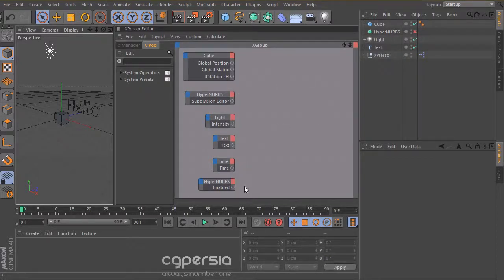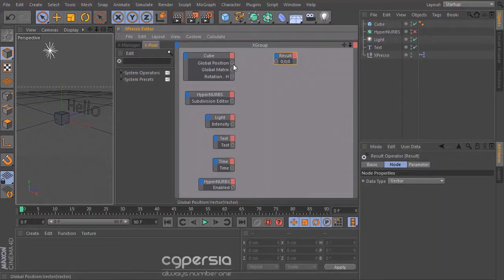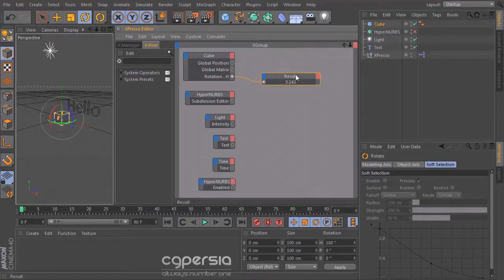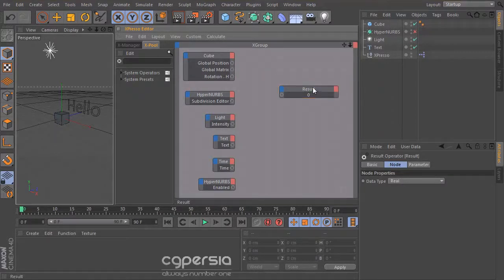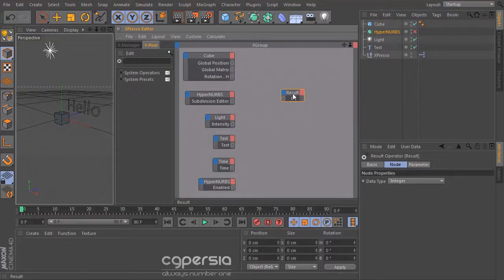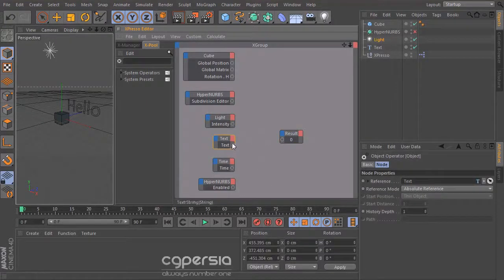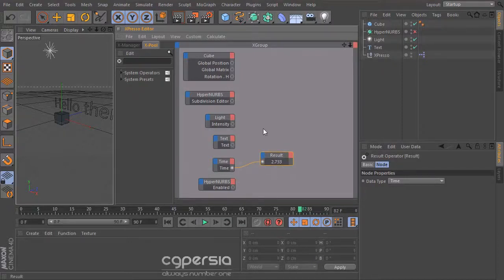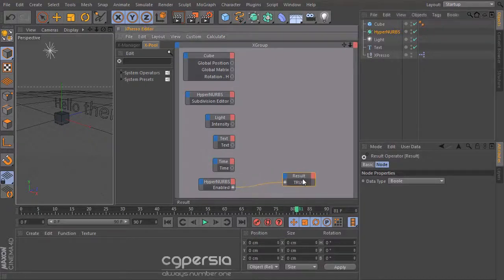Understanding the Basics of XPresso in CINEMA 4D - 3 Data types